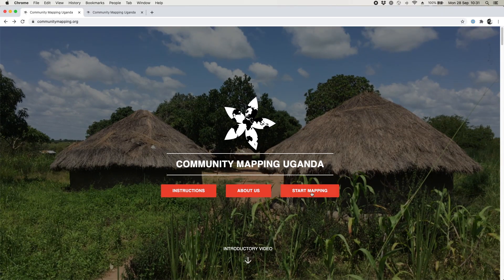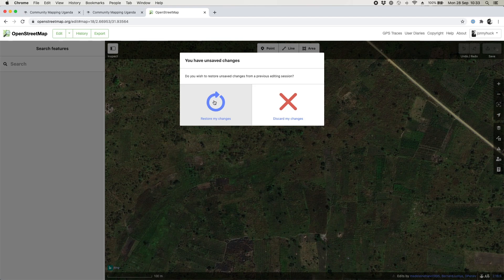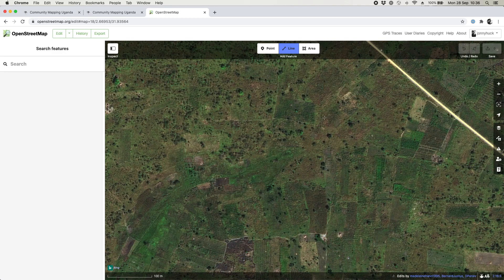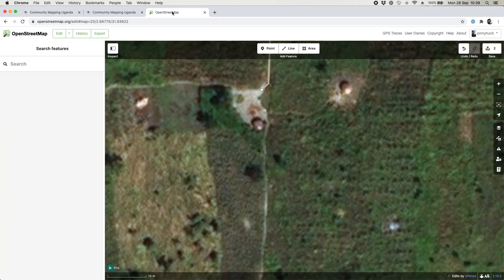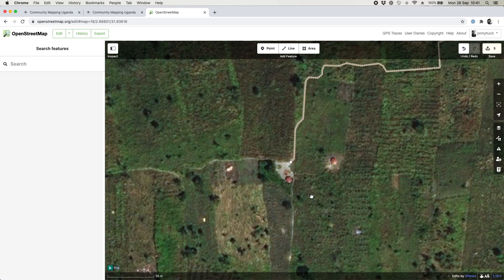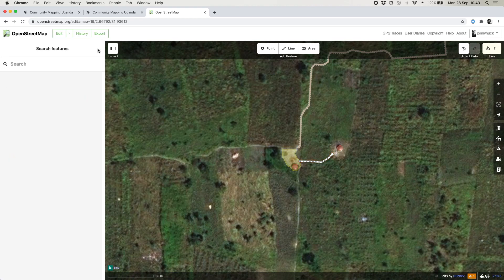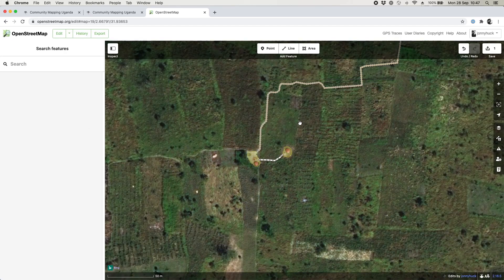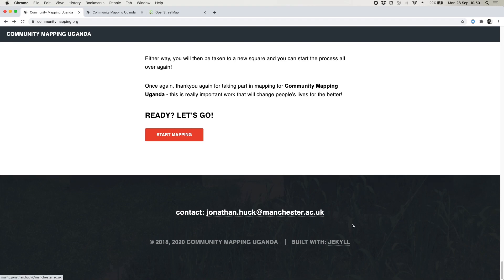Mapping Instructions (Detailed Version)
Detailed Instructions on How to Map for Community Mapping Uganda